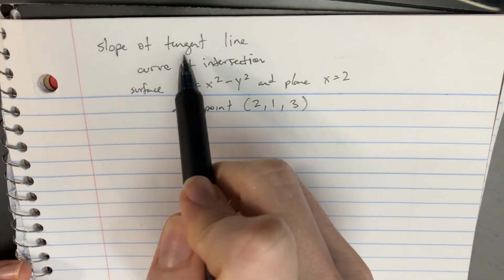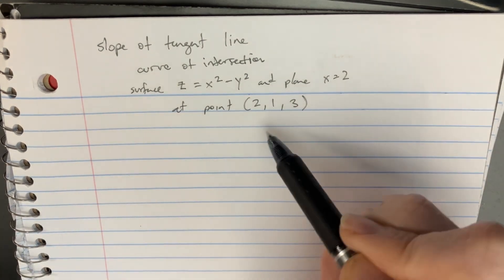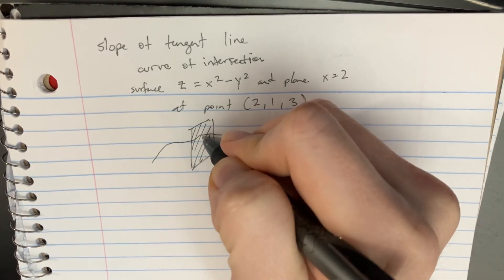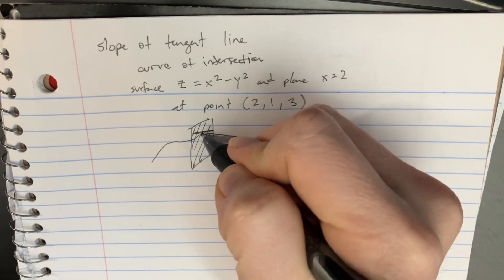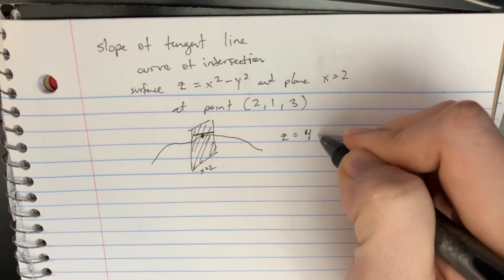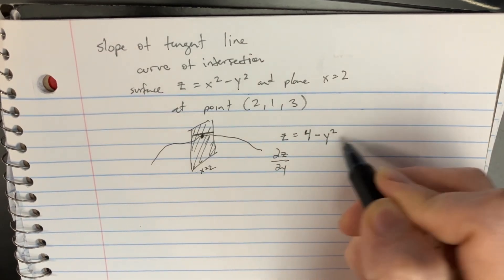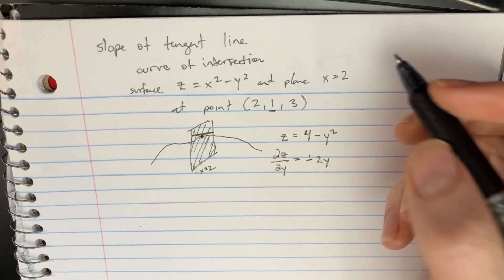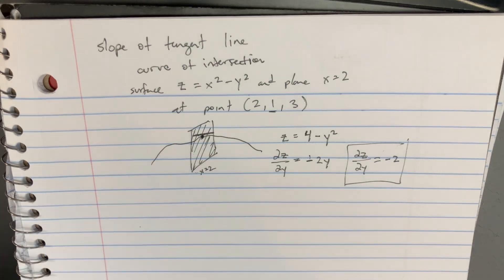Find the slope of the tangent line to the curve that is the intersection of the surface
Find the slope of the tangent line to the curve that is the intersection of the surface z=x^2-y^2 with the plane x=2 at the point (2,1,3)